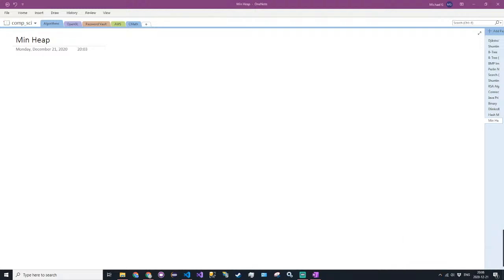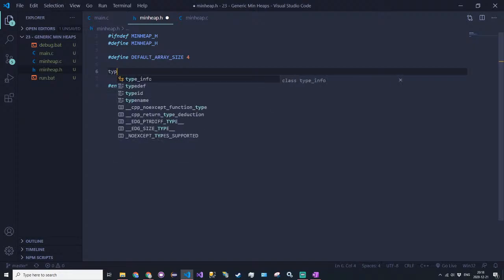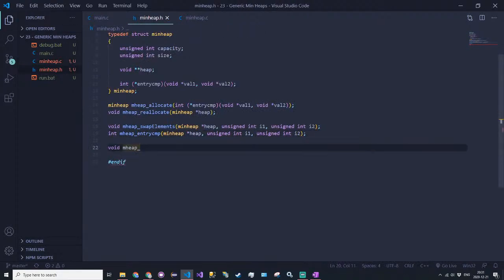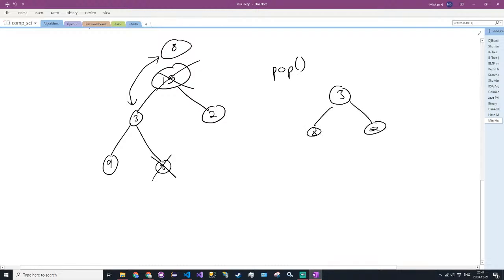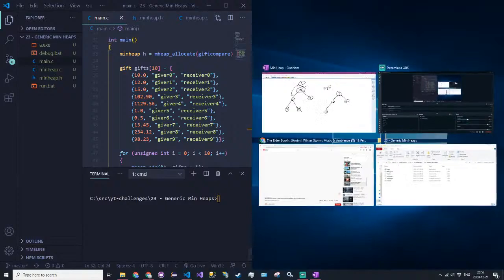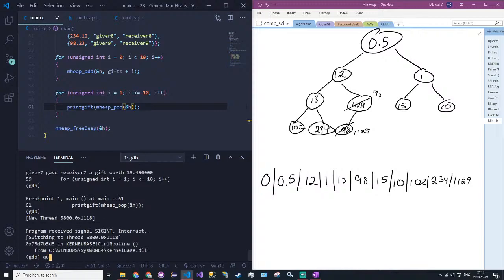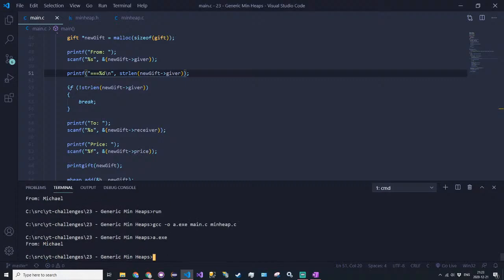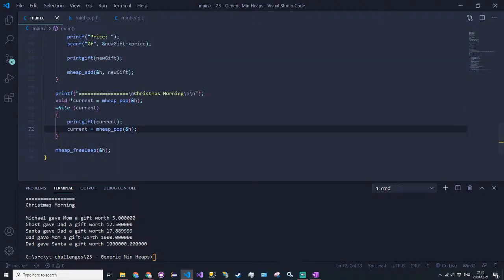Programming Challenges - 23 - Saving Christmas with Heaps (C/C++)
In this challenge, we implement min heaps, or binary trees that are defined by parent nodes whose children are greater than it.

Listened to the Skyrim OST by Jeremy Soule.